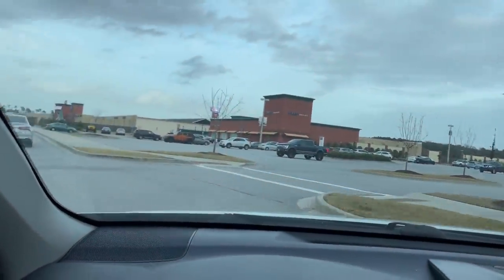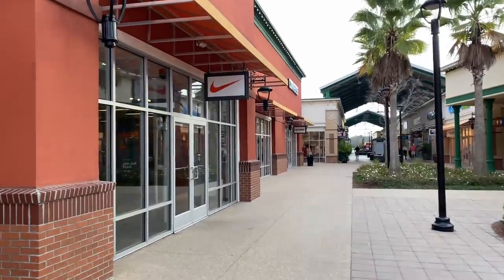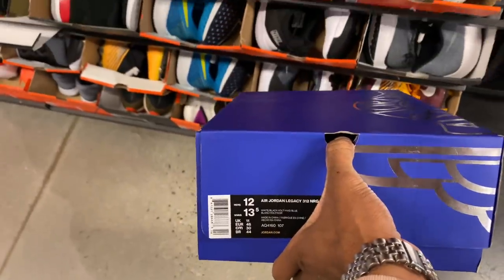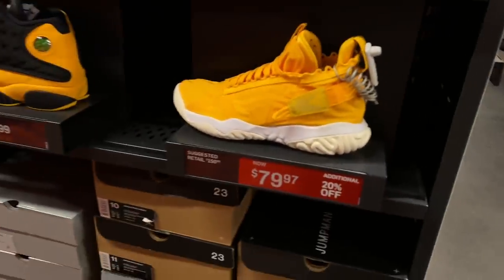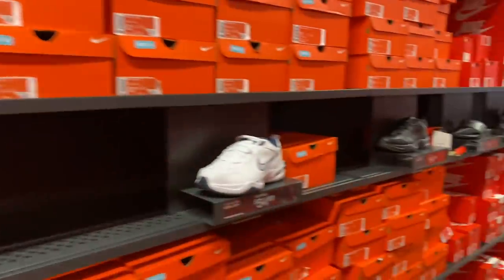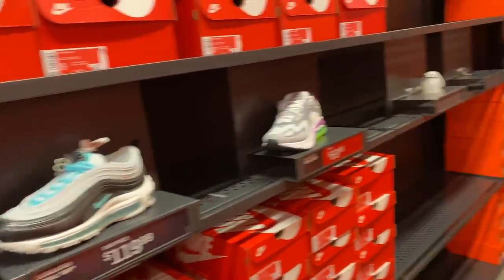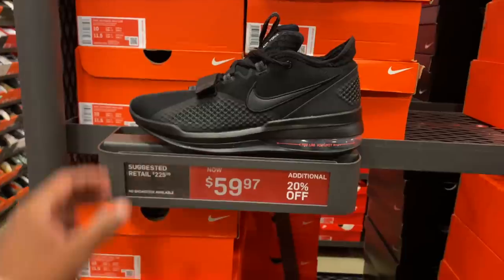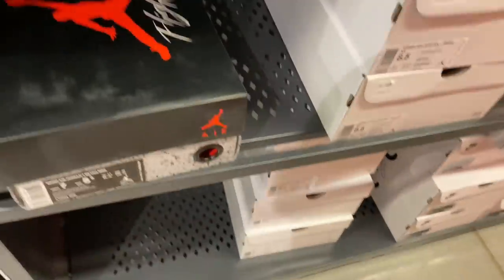I NEVER been to this Nike Outlet EVER!!!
Pulled up to the Nike Outlet in Pooler, GA. I never been here but it was exciting to visit a new place and rome the Outlets. Peep the video.

Username: Fawhall